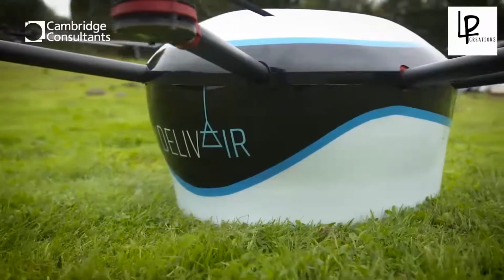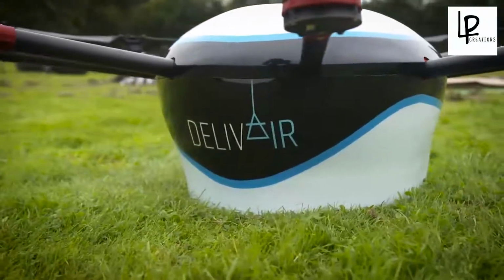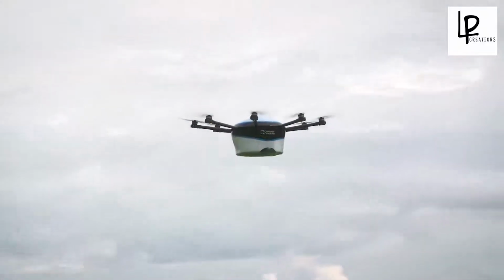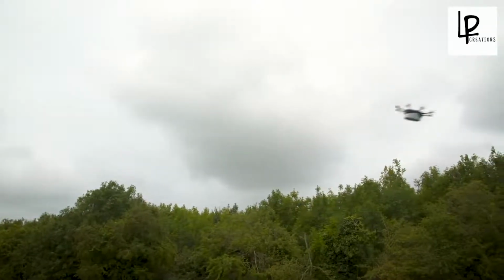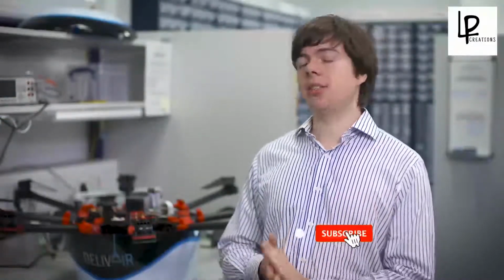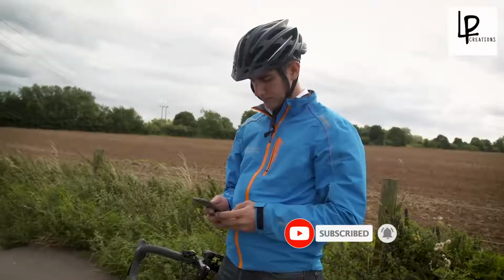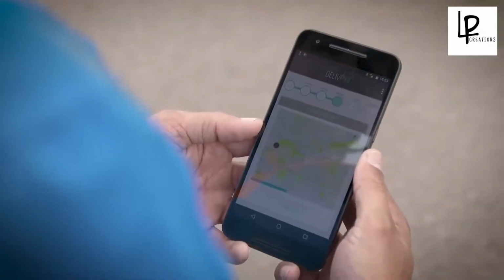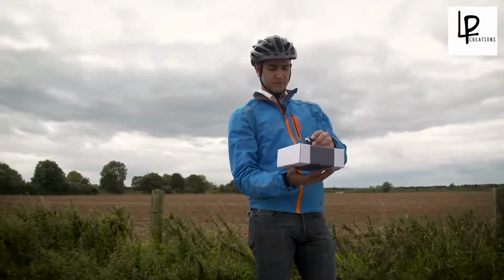Future of Drone Delivery